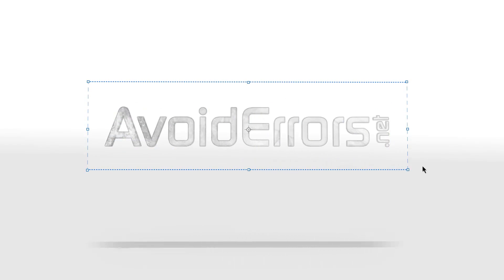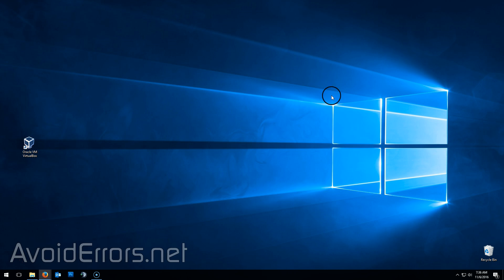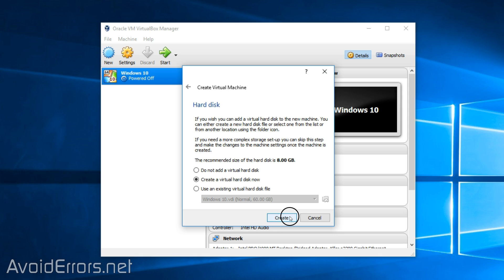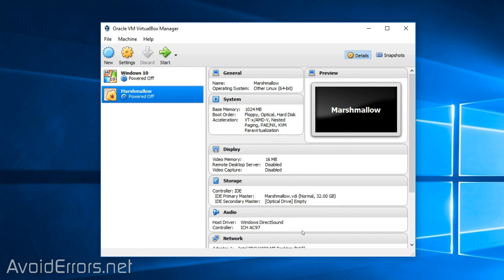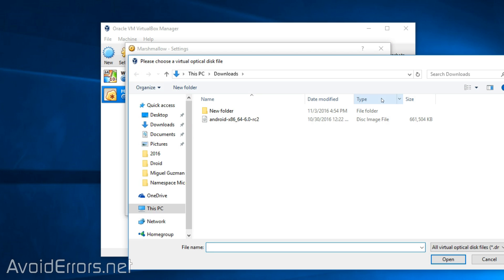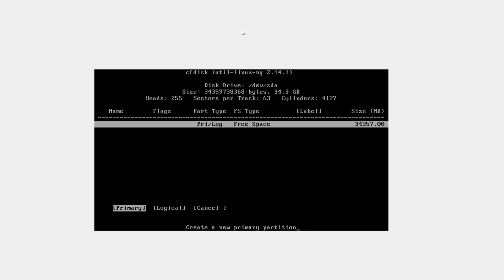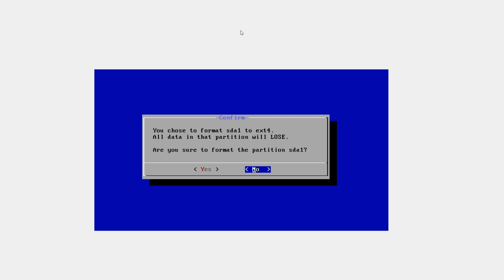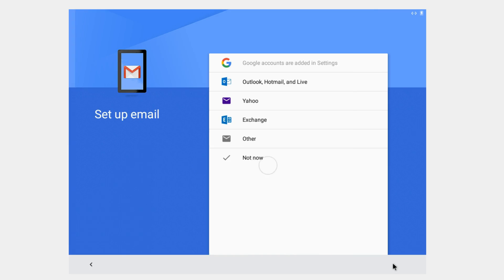How to Install Android 6.0 Marshmallow On Virtual Box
Experience the new Android 6.0 Marshmallow on VirtualBox. How to Install Android 6.0 Marshmallow on VirtualBox.